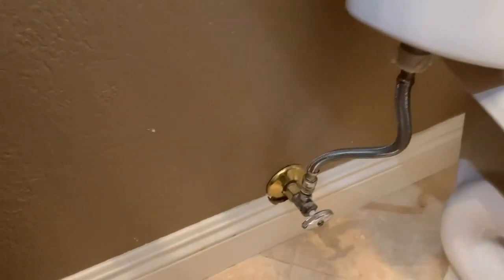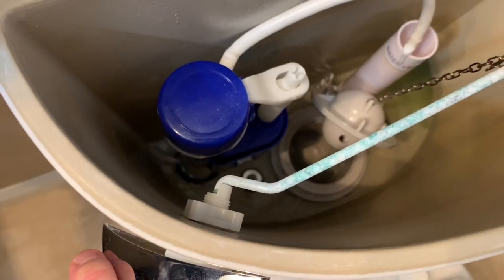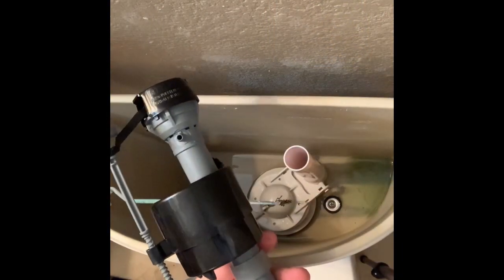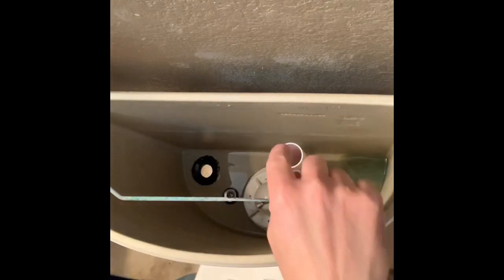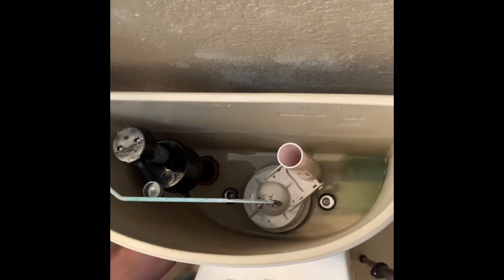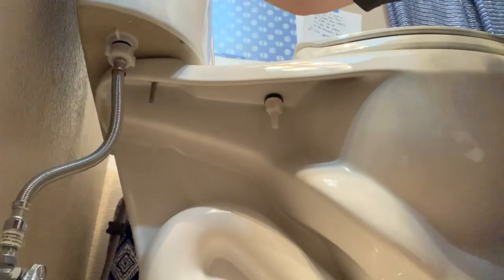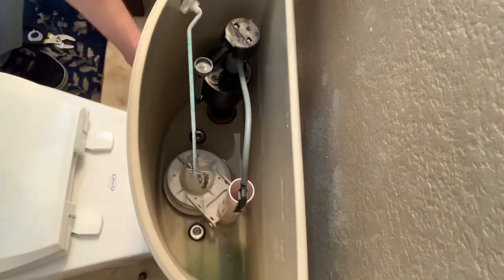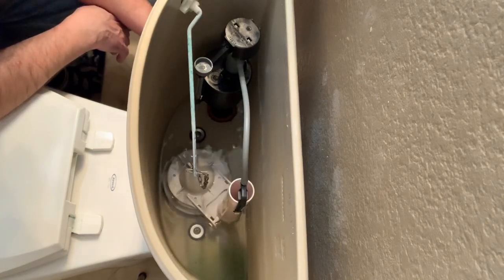Toilet Fill Valve Replacement-Guaranteed Fast & Easy!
Wondering how to fix your toilet? This video shows how to replace your toilet fill valve , whether it is the old ballcock or ballcock valve style, with a Fluidmaster toilet fill valve. Toilet repair has never been easier! No need to pay a plumber. Just watch the video and fix your toilet-it’s that simple.